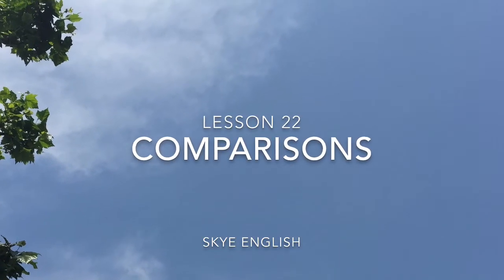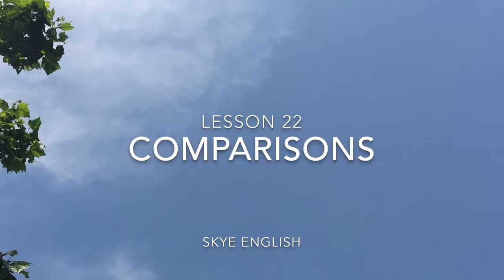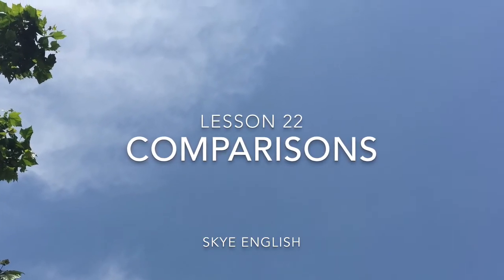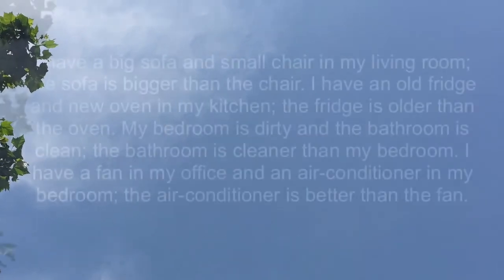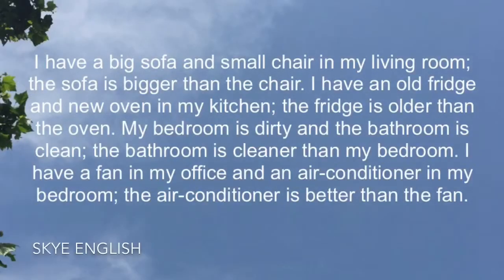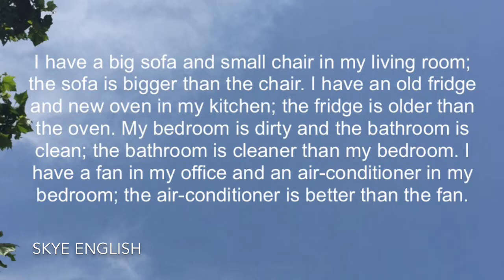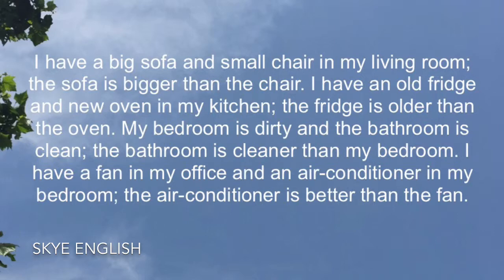Skye Developer Chat A: Lesson 22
เรียนภาษาอังกฤษทางไลน์ awg14
คอร์ส Skye Developer Chat